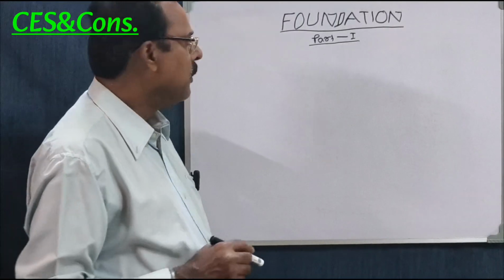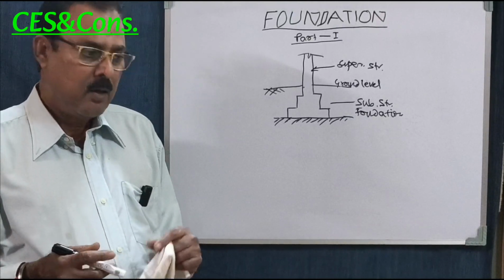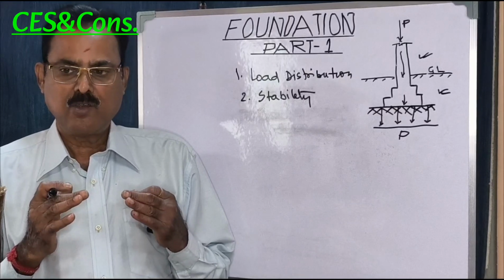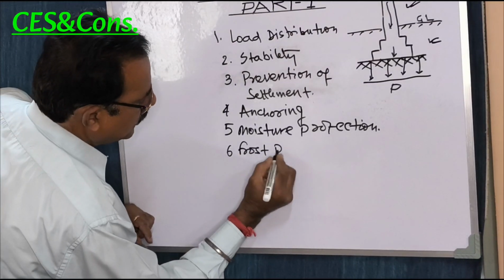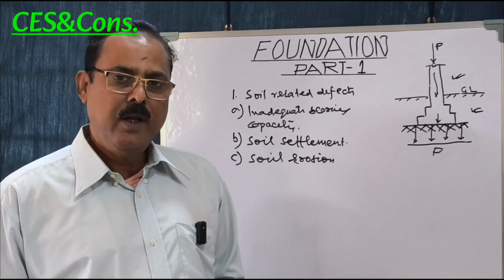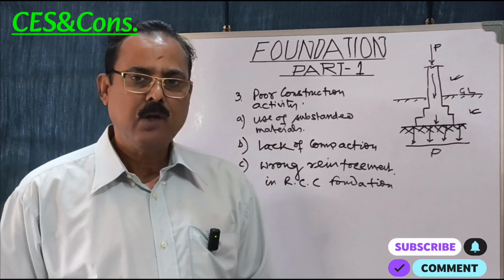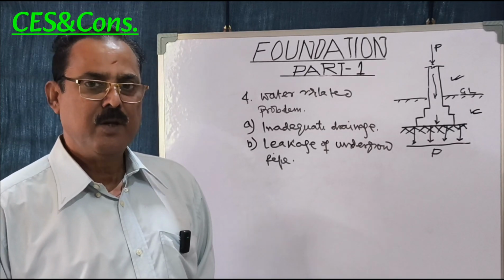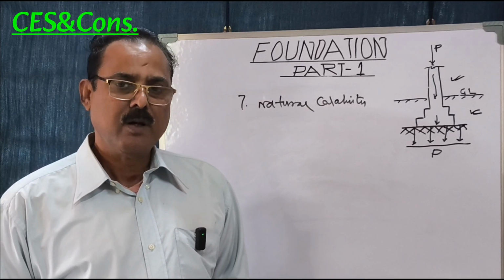Foundation of Structure_Part-1#foundation#foundationconstruction#buildingfoundation#constructionwork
buildingconstructionwork bridgeconstruction readymixconcrete.